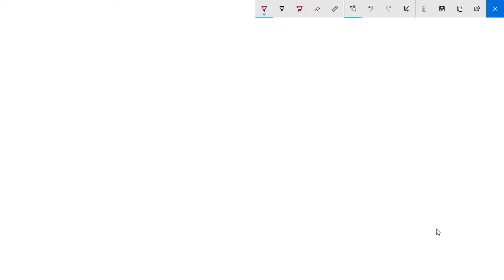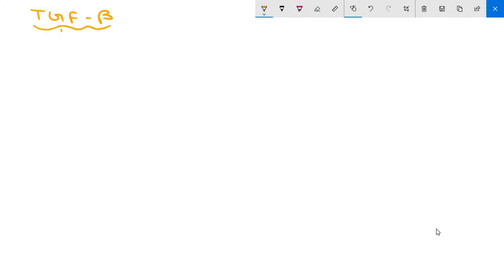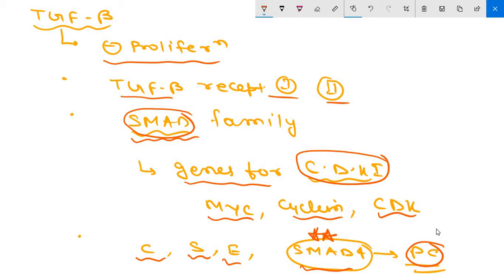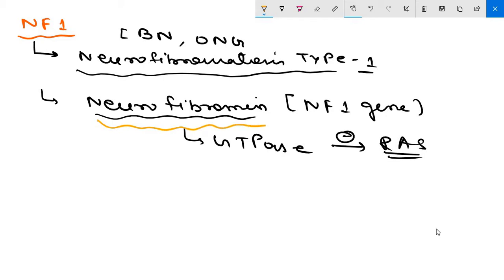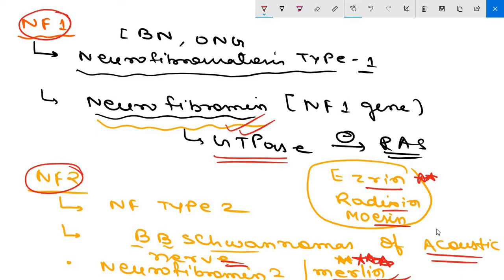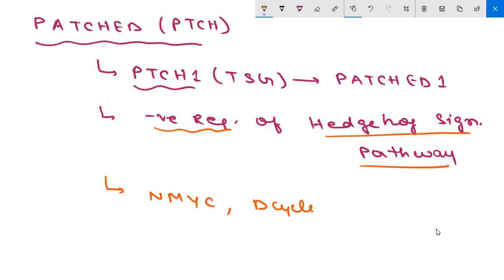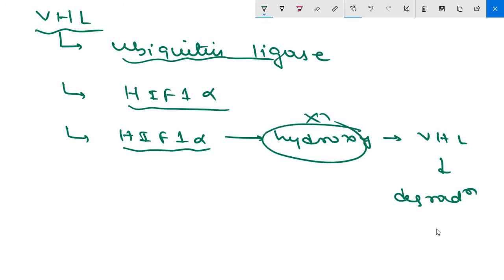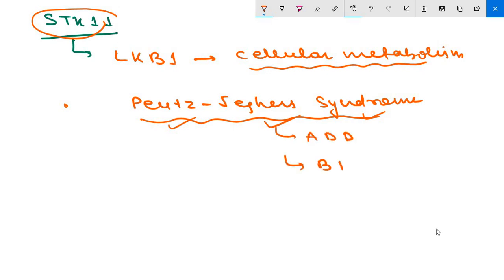TUMOR SUPPRESSOR GENE PART-3( PTEN,NF1, NF2, WT1, PATCHED, VHL,SKT11)